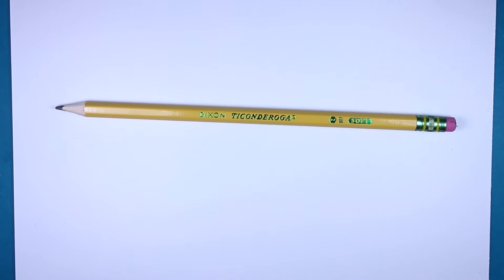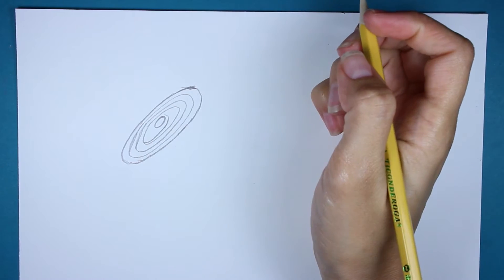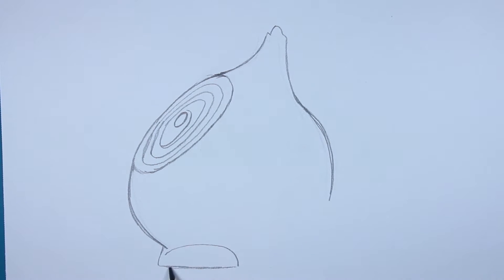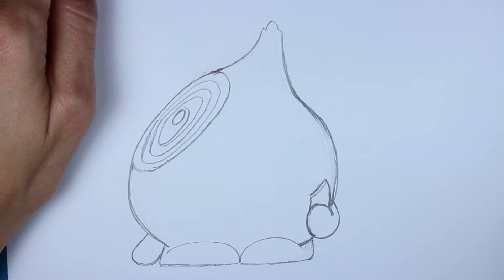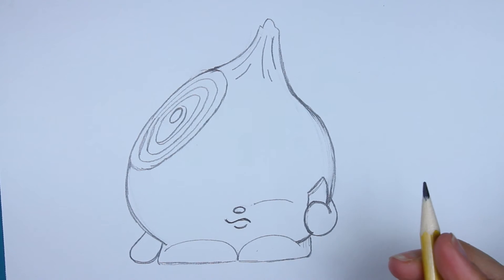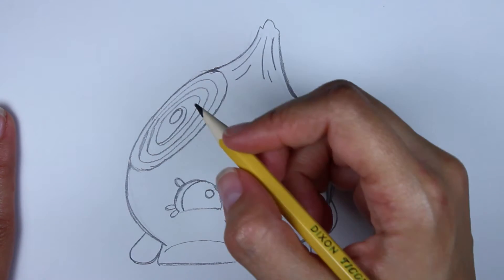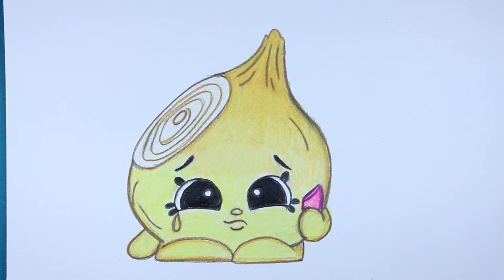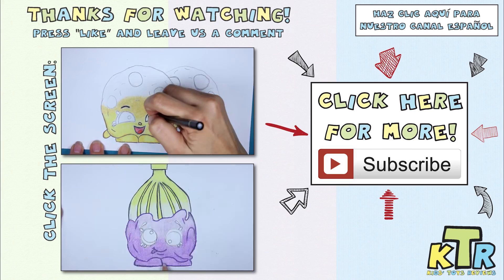How To Draw Shopkins SEASON 6: Teary Onion, Step By Step Season 6 Shopkins Drawing Shopkins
How To Draw Shopkins SEASON 6: Teary Onion, Step by Step Learn How To Draw Shopkins Drawing Shopkins Season 6 Teary Onion. Here is another how to draw Shopkins Season 6 video! We found some pictures of Season 6 Shopkins floating around on the internet and decided to do a How To Draw video for you guys on one of the Season 6 Shopkins that we saw. This is Teary Onion and he is one of the season 6 shopkins that will come out soon! So if you like drawing shopkins or just want to watch us create some shopkins drawings, make sure to stick around. We will take you step by step so you can learn to draw this  season 6 on your own too! We definitely had a ton of fun drawing him and you will too! We take you step by step throughout the entire Shopkins drawing so that you can make sure to draw your right even if you are new to drawing Shopkins. If you liked this How To Draw Shopkins video, make sure to let us know so we can draw more!